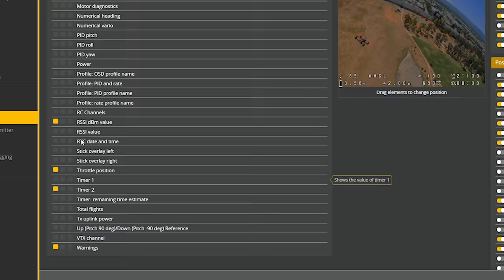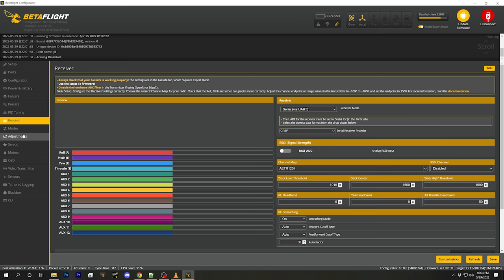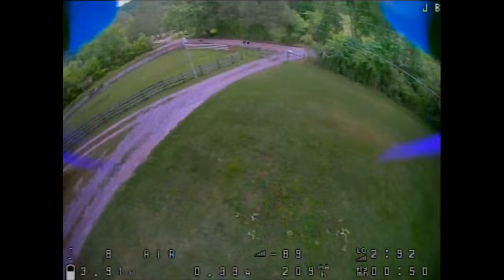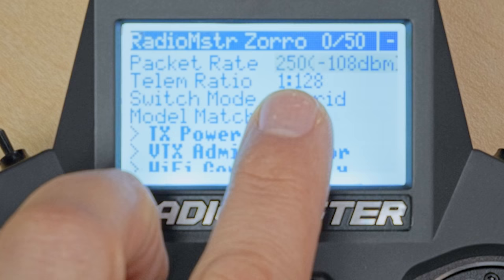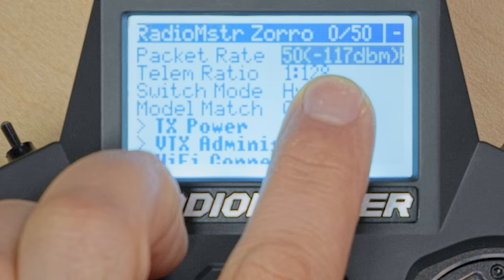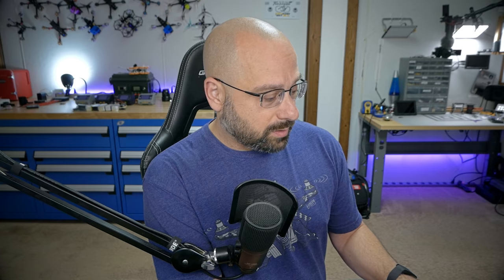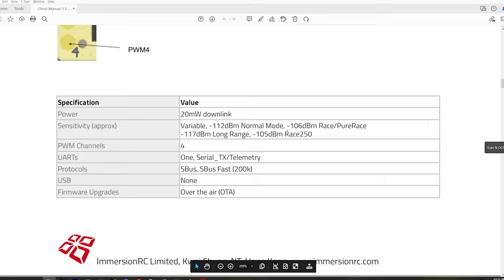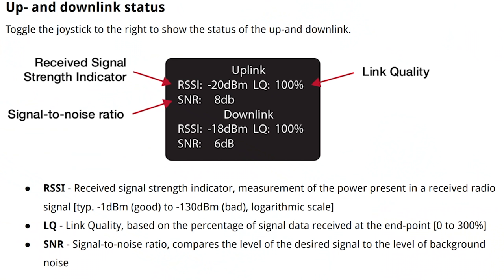Avoid failsafes with RSSI dBm (LQ is not enough!)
0:00 - RSSI dBm the most importand and misunderstood parameter
0:42 - Thinking of RSSI as percent is inferior. RSSI dBm is better!
2:41 - What about LQ? Isn't LQ enough?
5:18 - RSSI dBm threshold tells your absolute failsafe point
6:16 - dB are extremely unintuitive
8:04 - How close to the dBm threshold can you go?
9:35 - What's the threshold for Crossfire Tracer and Ghost
10:41 - The big problem with RSSI dBm
13:19 - How do we actually use these values?
14:37 - Change the BF warning threshold!
15:56 - Another thing RSSI dBm is good for...